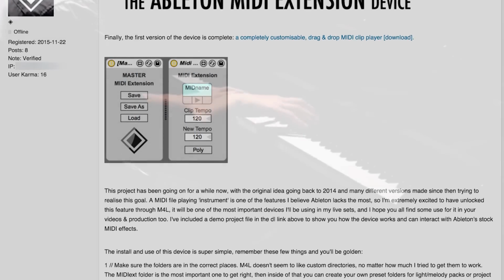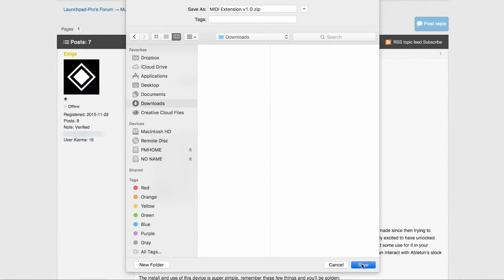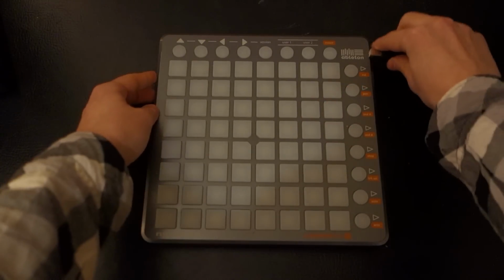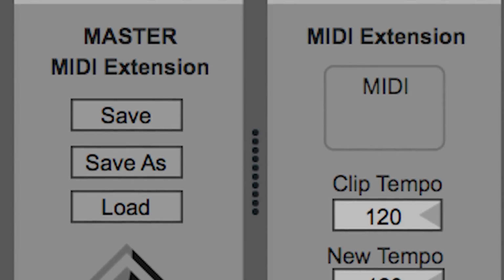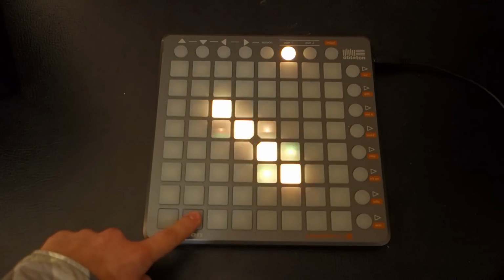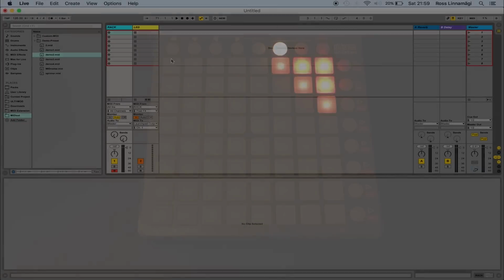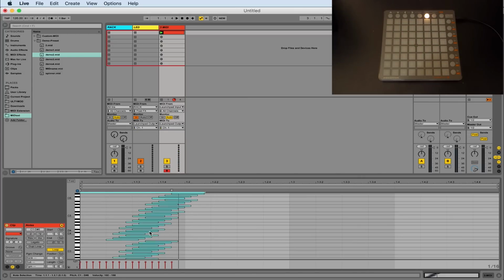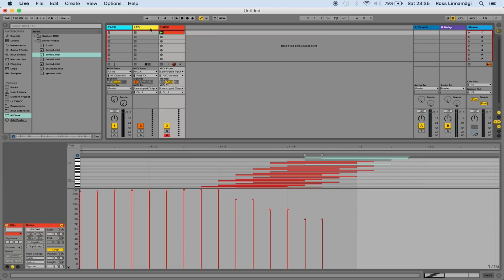MIDI Extension - Program Lightshow Like a Pro!